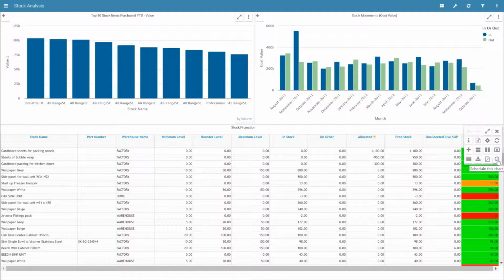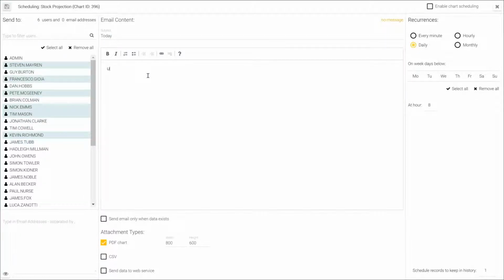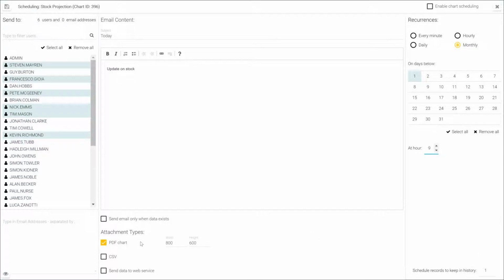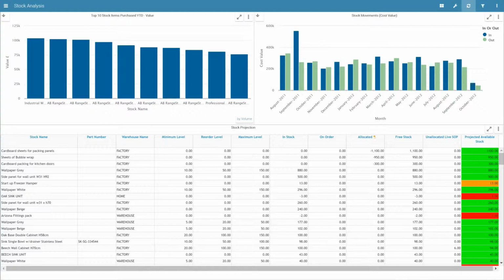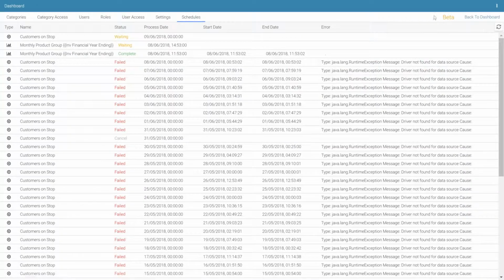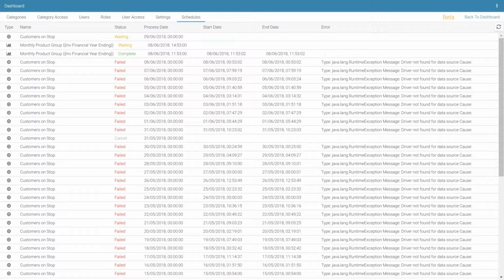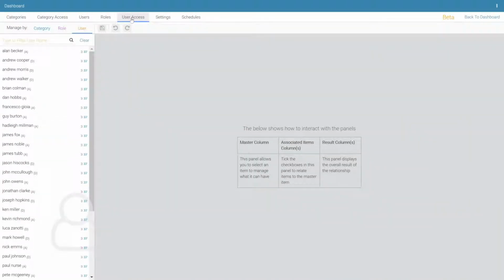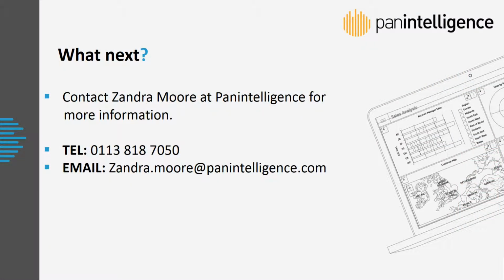Scheduling Reports in the Panintelligence Dashboard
Panintelligence CEO, Zandra Moore, provides a tour of the product's newest feature - The Scheduler. This allows users to automate and schedule their reports in the dashboard, saving on time and making life easier.